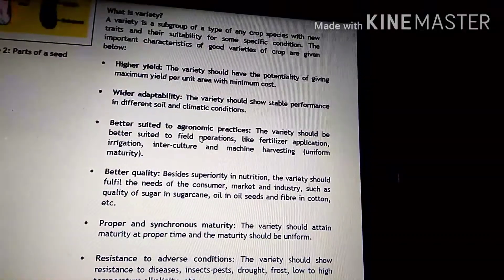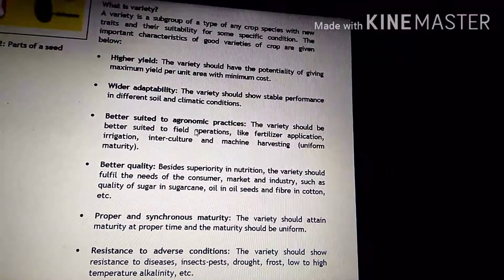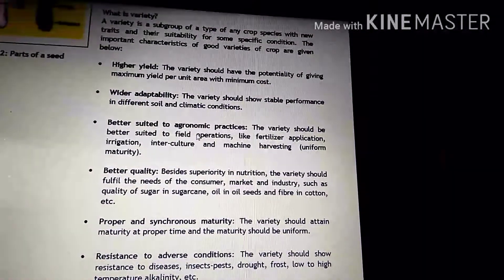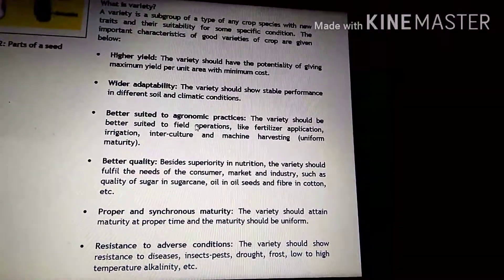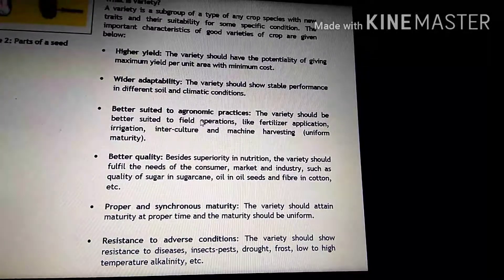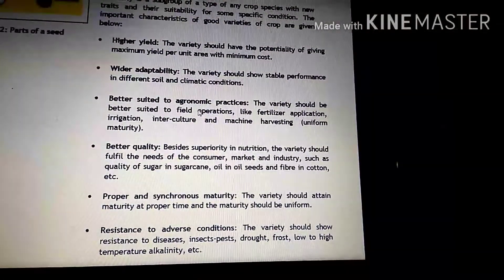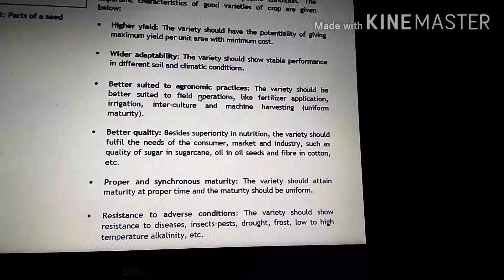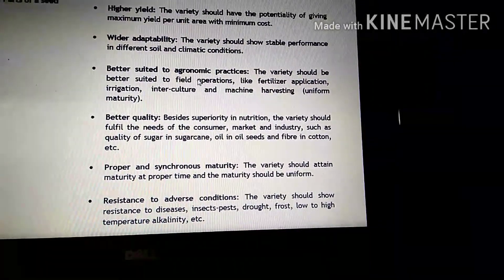Variety and it's characteristics